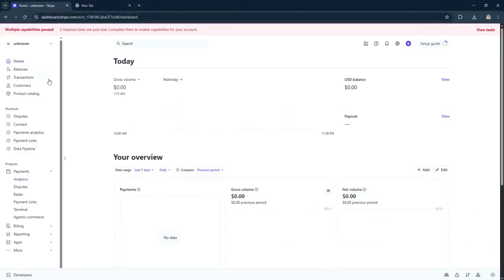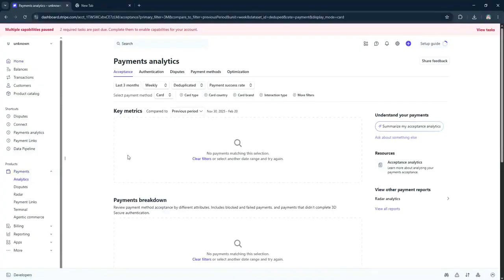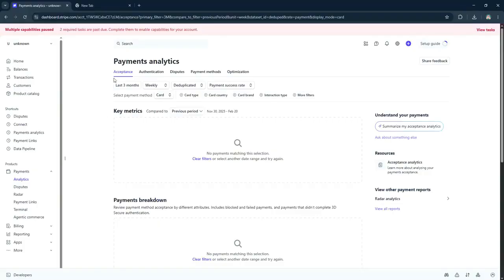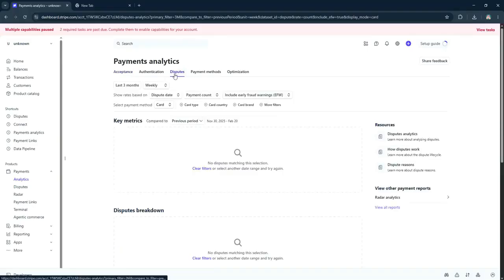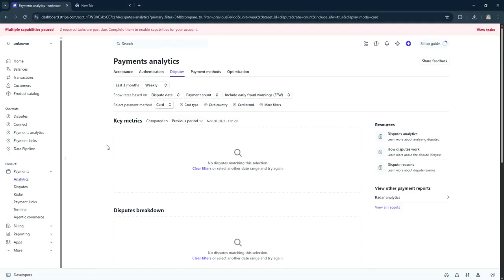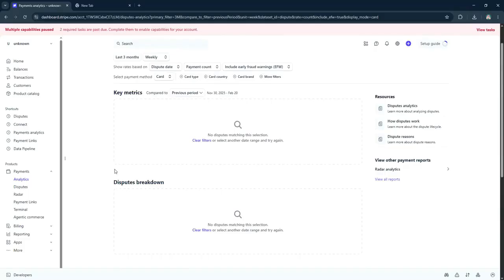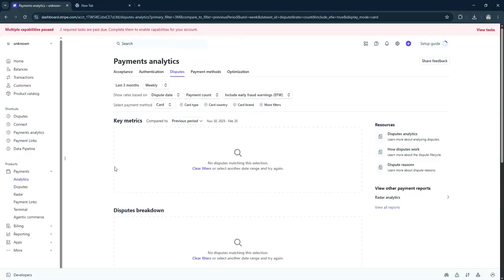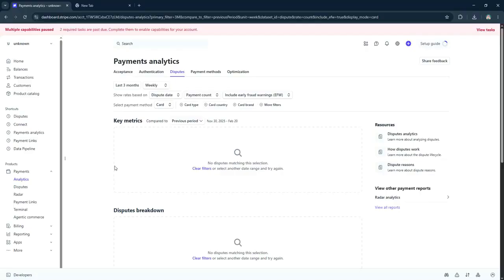How to Manage Payments for Stripe - Easy Guide 2026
Learn how to manage payments for Stripe.

This comprehensive tutorial equips you with the skills to efficiently handle Stripe payments, including setting up payment methods, managing subscriptions, and tracking transactions. Whether you're a small business owner or a developer, you'll discover essential tips for optimizing your payment processing with Stripe's powerful API and dashboard features. Gain confidence in managing your financial operations and learn best practices to enhance your customers' payment experience.